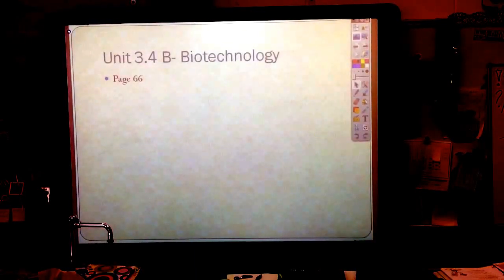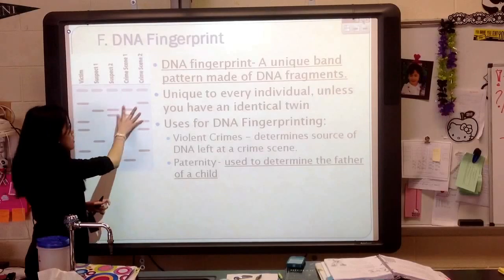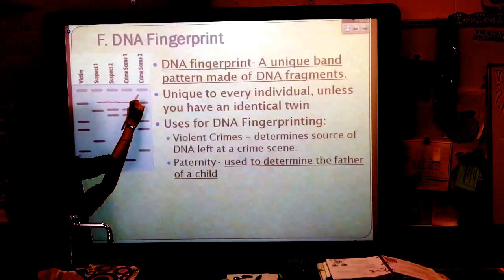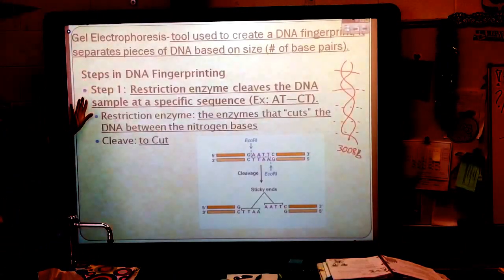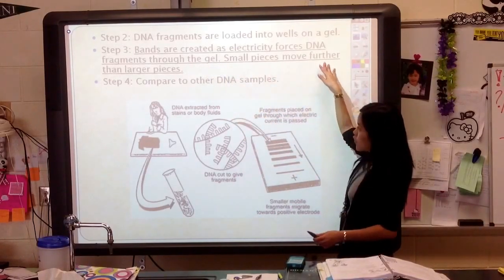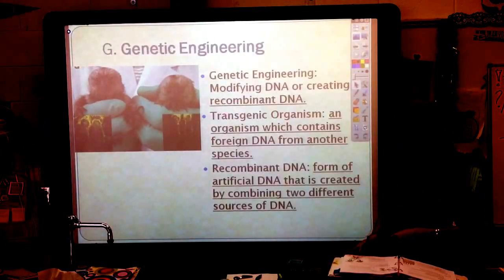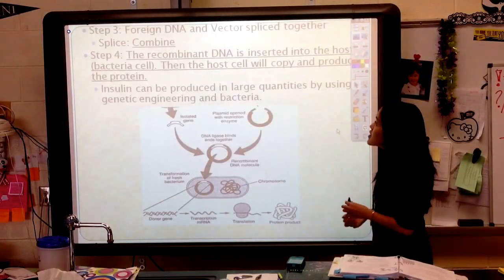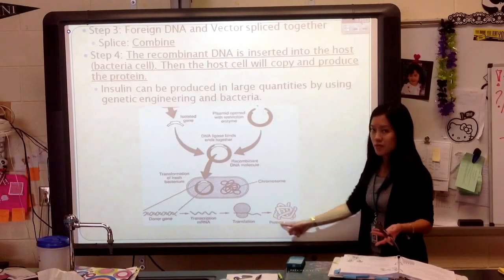Bio ONE 3.4 B - Biotechnology